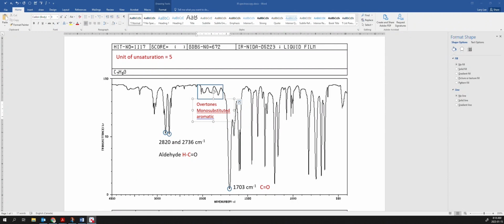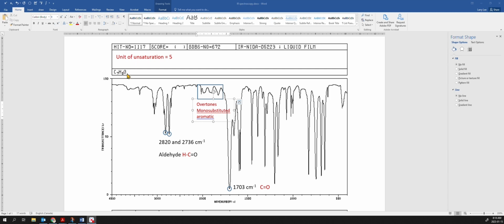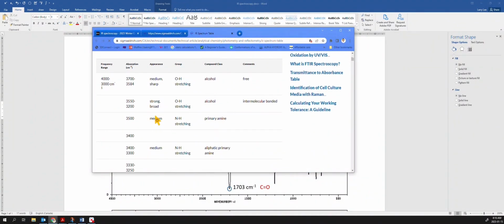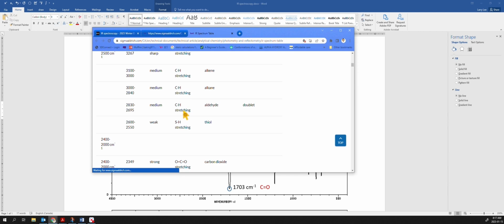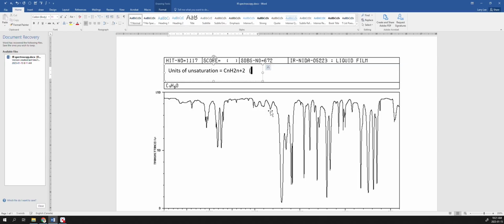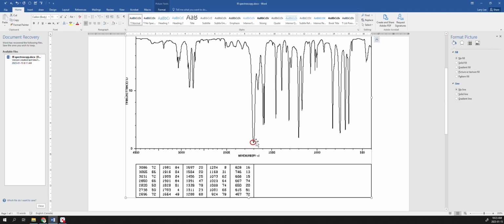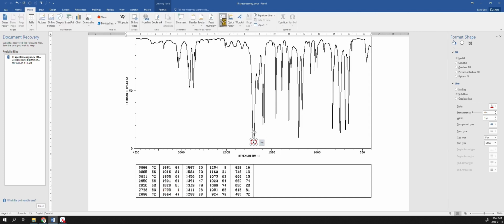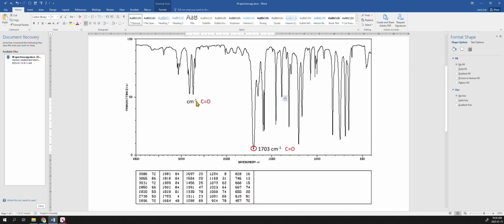IR analysis video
Just a tutorial on how to give a nicely labelled IR spectrum
This is to help students make use of word to label.